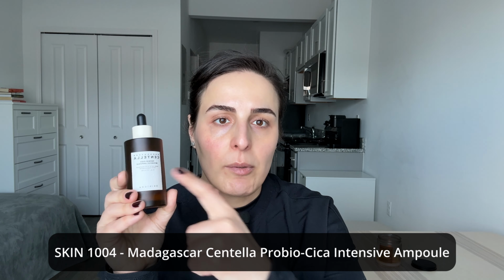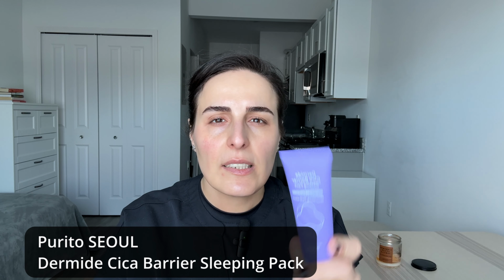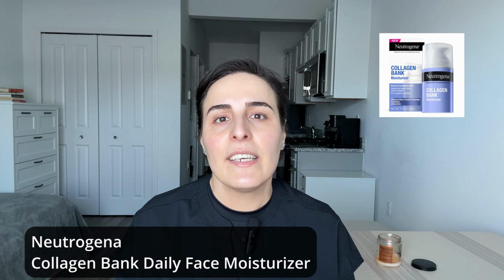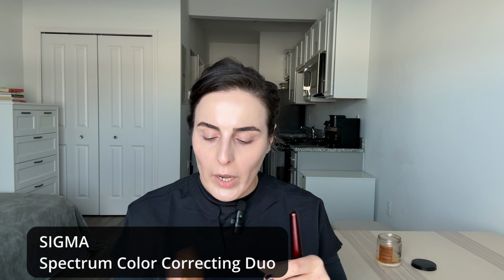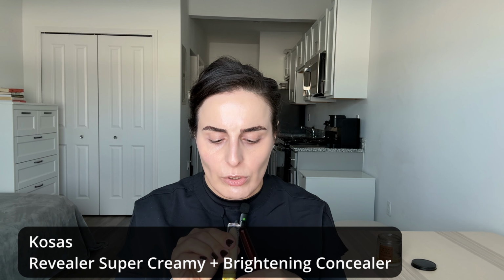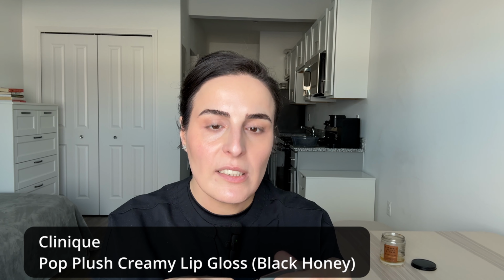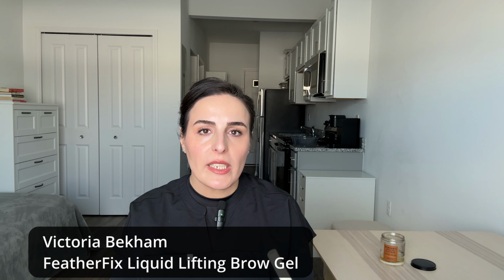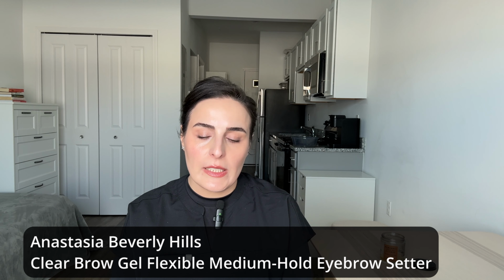GRWM: "Step by Step" 10 Minute Makeup & Skincare Routine for Work Mornings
Join me for a Get Ready With Me as I walk you through my quick and easy 10-minute makeup and skincare routine—perfect for busy work mornings! I share my favorite products for dry, sensitive, and mature skin and show you how to achieve a fresh, everyday look that is simple yet polished. Plus, I try out the new ​⁠@lancomeusa mascara and share my first impressions—find out if it is worth the hype!

In this video:
 • My go-to skincare for a hydrated, glowing base
 • Quick makeup tips for a fresh-faced, work-ready look
 • Trying the new ​⁠@lancomeusa mascara—does it live up to the hype?

Products mentioned:
First Aid Beauty - Facial Radiance Pads with Glycolic + Lactic Acids – Exfoliating Pads with AHA
SKIN 1004 - Madagascar Centella Light Cleansing Oil
SKIN 1004 - Madagascar Centella Probio-Cica Intensive Ampoule
Purito SEOUL - Dermide Cica Barrier Sleeping Pack
Neutrogena - Collagen Bank Daily Face Moisturizer
Avène - Mineral Sunscreen Multi-Defense Fluid SPF 50+
MISSHA - M Perfect Cover BB Cream SPF42 PA+++ - No.21
SIGMA - Spectrum Color-Correcting Duo - Light/Medium
Kosas - Revealer Super Creamy + Brightening Concealer with Caffeine and Hyaluronic Acid - 3.2O
MACCosmetics - Glow Play Cushiony Blush - True Harmony
BKBeauty - 101 Contoured Foundation Brush
Tarte - Maneater Mascara - Black
Tarte - Lash Paint Vegan Long Lash Mascara - Black
Lancôme - Lash Idôle Flutter Extension Lengthening Mascara
Sacheu - Peel Off Lip Liner STAY-N
Clinique - Clinique Pop Plush Creamy Lip Gloss - Black Honey Pop
Victoria Beckham - FeatherFix Liquid Lifting Brow Gel - Clear
Anastasia Beverly Hills - Clear Brow Gel Flexible Medium-Hold Eyebrow Setter